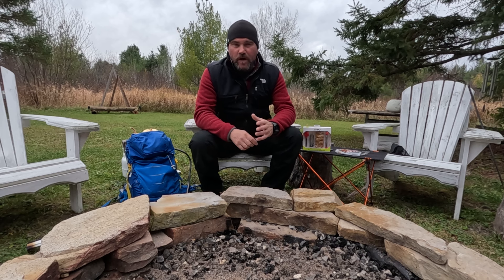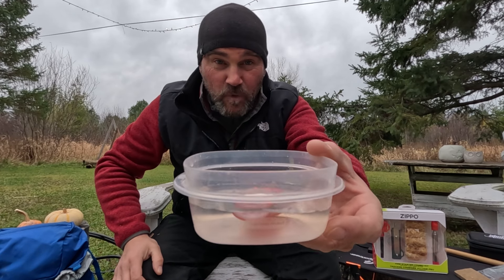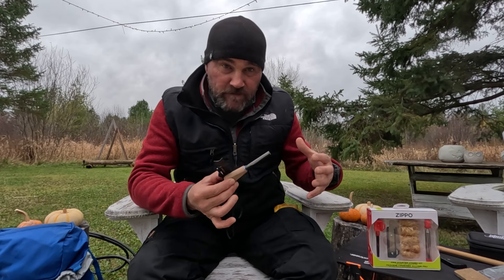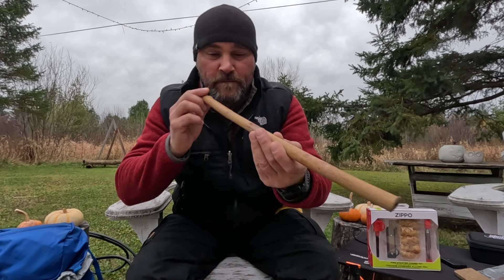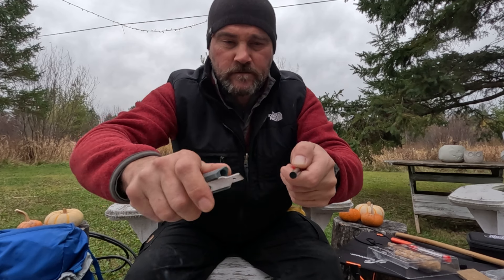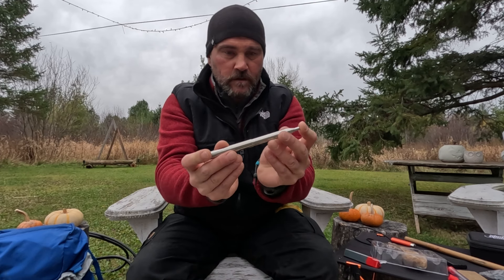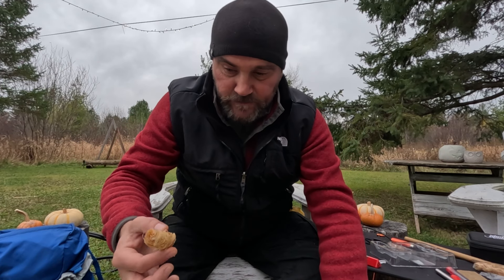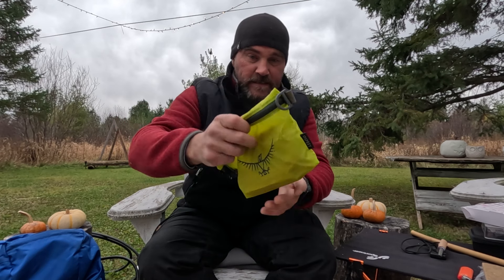DOES A FIRE STARTER KIT REALLY WORK? // Testing the ZIPPO fire starter kit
In this video I test the ZIPPO Fire Stater Combo Kit. This kit comes with a Mag strike, cedar tinder bundles and a bellow (telescoping straw).

I wet a typical lighter to demonstrate how easy it is to fail when wet. I also wet a Zippo lighter to see if it works.

For the purpose of this demonstration i wet the striker and tinder bundle to see how they work when wet. The end result was good with the bundle lighting without any issues. It may take several attempts but it does work.

I recommend adding some small pieces of dry tinder to get your fire going.